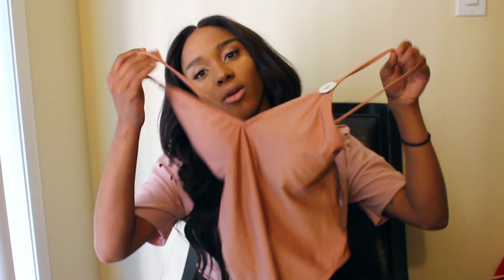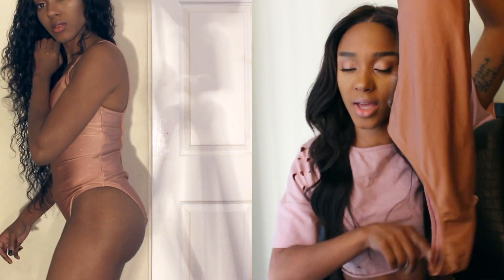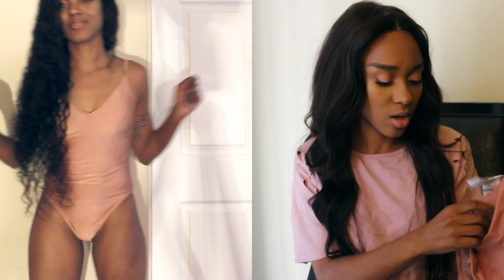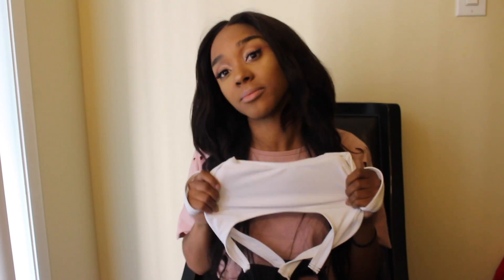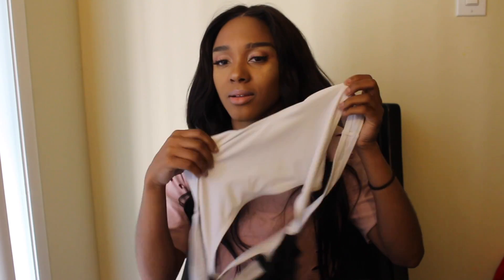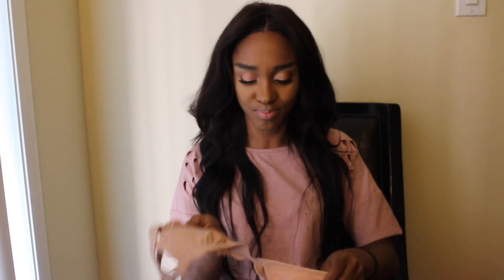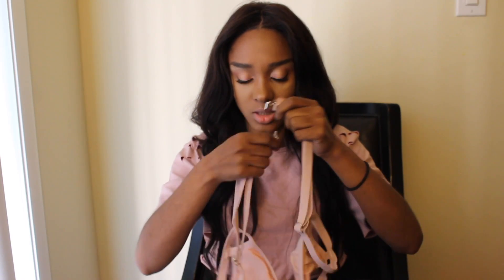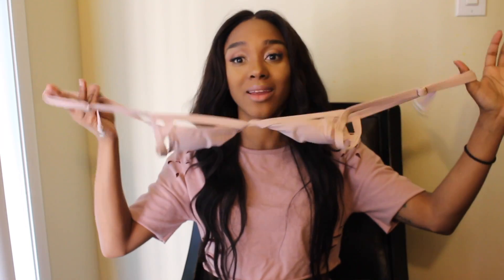Swimsuit Haul|Forever21 Zaful etc.| Honest opinion on Zaful 😡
Hey Beauties👋🏽👋🏽👋🏽

Here is my swimsuit haul featuring Forever 21, Fashion Nova, Zaful and Olive Ole. I am also talking about my experience with Zaful and why I won't be ordering from then again!!!

Khrystina 💋